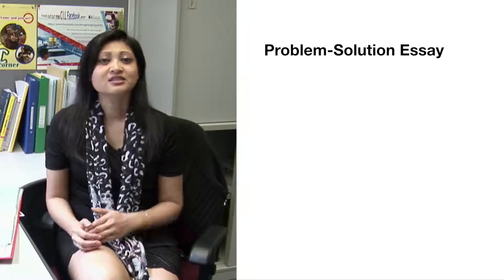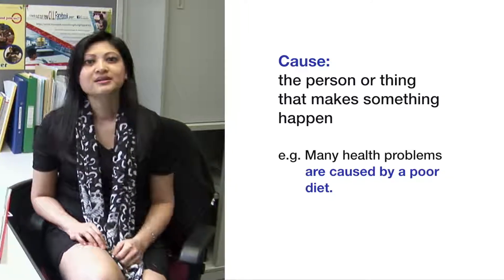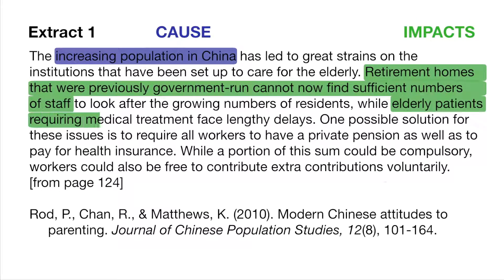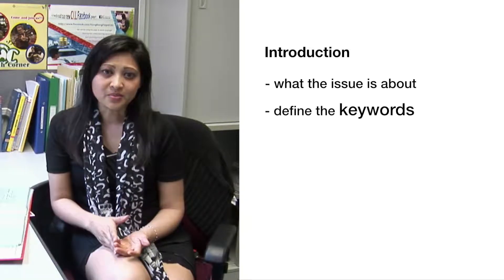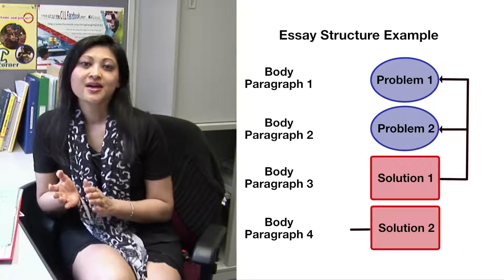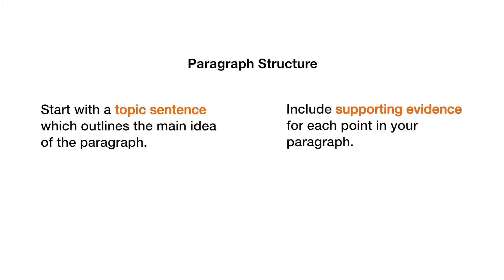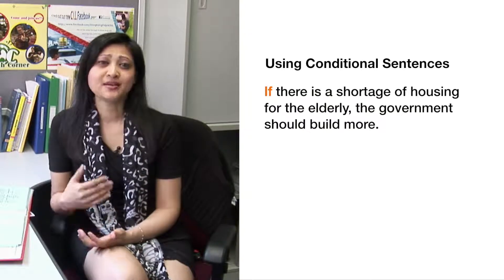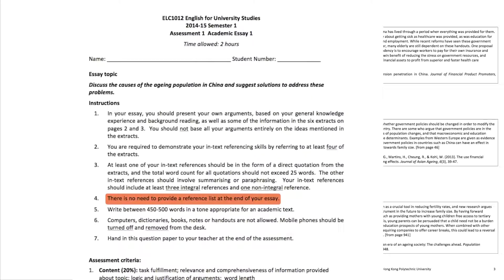Problem Solution Essays